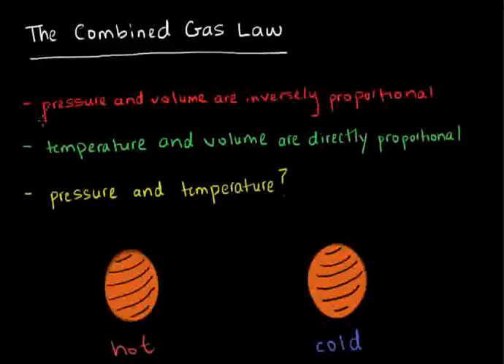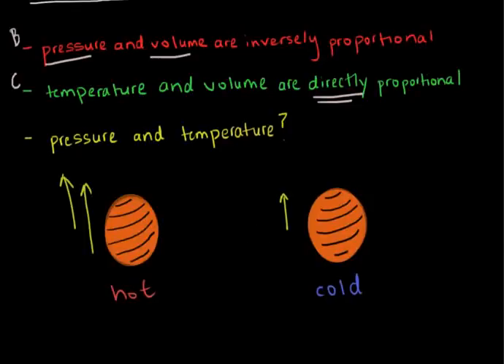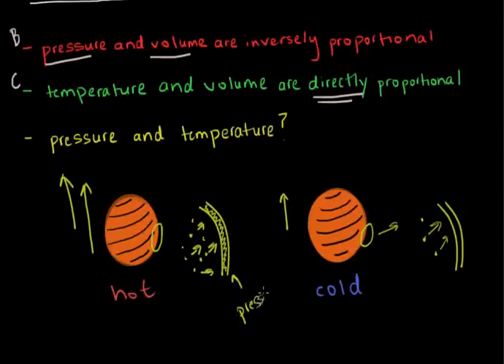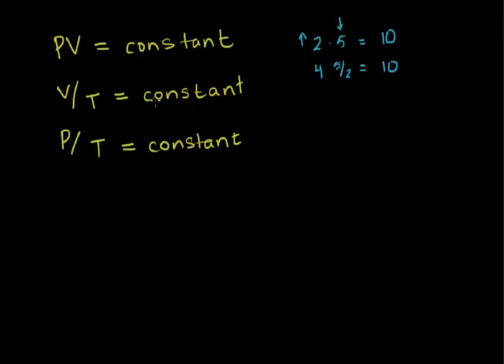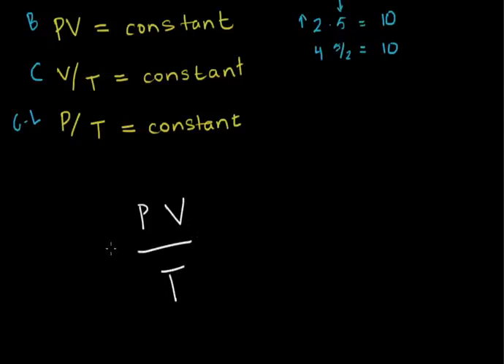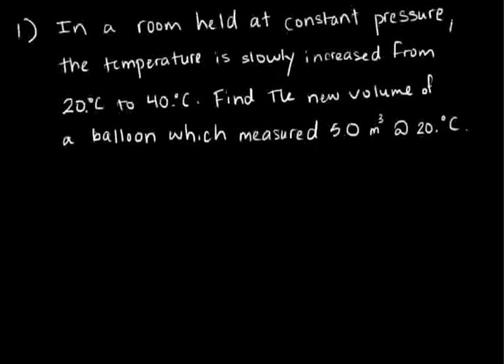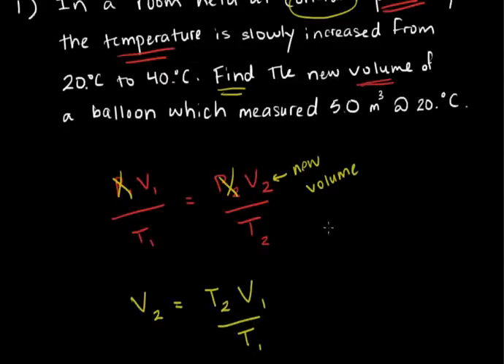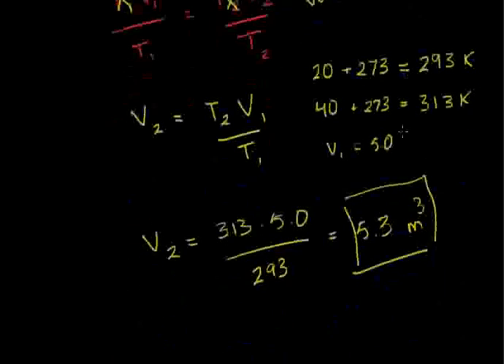Combined Gas Law